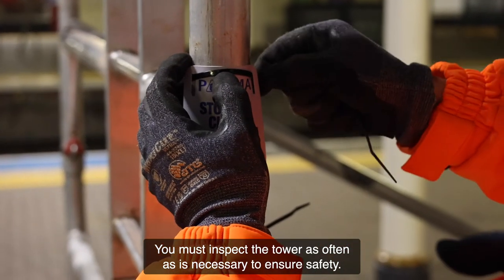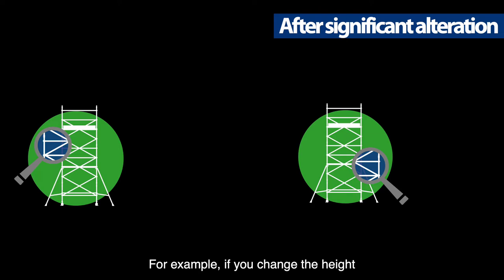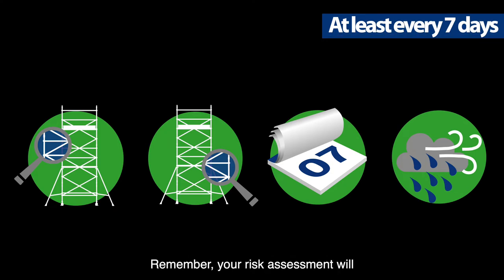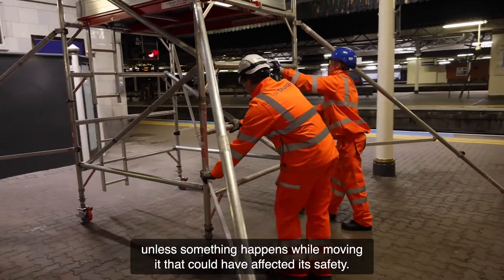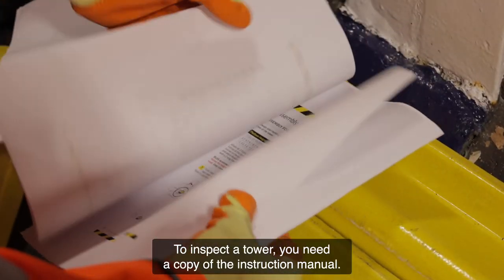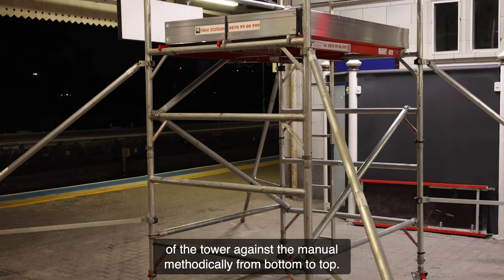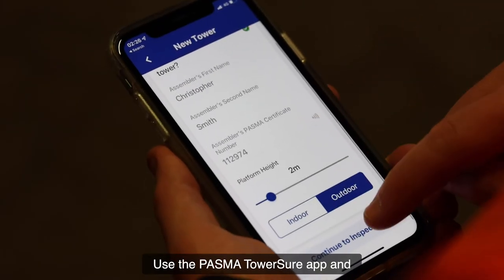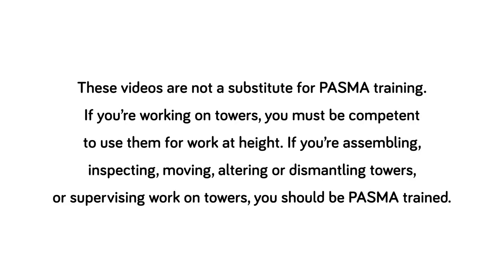5. Inspecting your tower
**Using towers safely in rail environments**

A tower is only safe to use if it's been assembled correctly. In video 5 of 10, operatives are given pointers on inspecting towers to ensure they're safe, including when to inspect, how to inspect and what to inspect. This video includes a demonstration of PASMA TowerSure, which makes the inspection process easier and more insightful for the operative and their manager.

This video series was created by PASMA, Taziker and Network Rail. It's intended to be a helpful resource for any operatives using mobile access towers or tower scaffolds in the rail industry, as a timely reminder of their PASMA training.

Please feel free to use these videos to support tower safety in your own organisation, share them widely with anyone who may benefit and embed them on your own website. Do not edit or adapt the videos or use them for any commercial purpose without contacting us first.

If you want to share or discuss how you're using these videos (we'd love to know), or are interested in improving tower safety in your own industry, get in touch with .